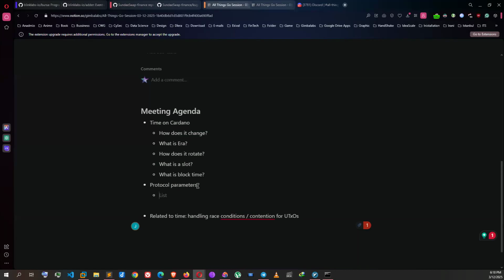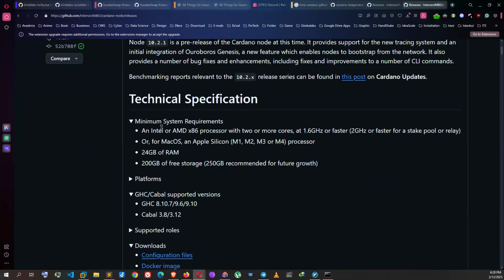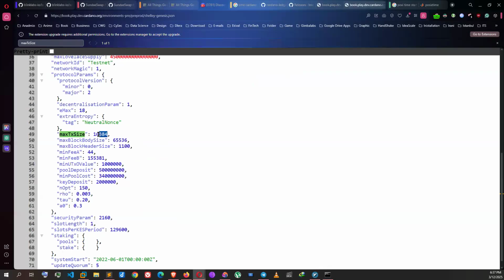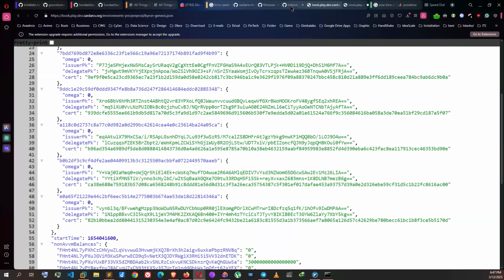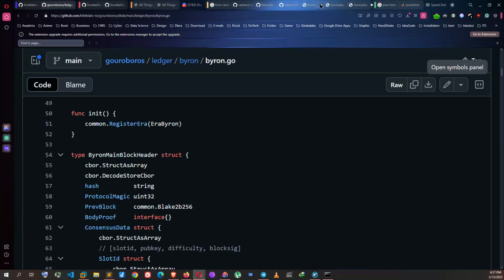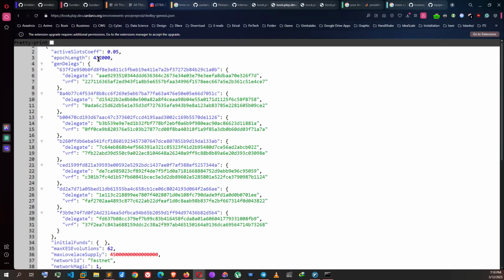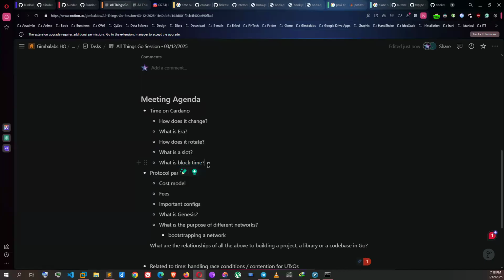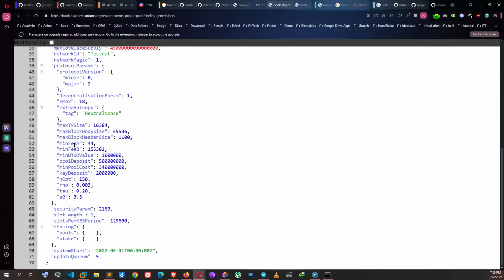LIVE Gimbalabs "Cardano All Things Go" session. Mar 12th, 2025.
Join us every Wednesday at 14:30 UTC for a fresh episode of "Cardano All Things Go"! These sessions are your go-to source for golang development within the Cardano ecosystem. Together with our attendees, we dive into the exciting possibilities of building on Cardano using Golang programming, alongside a range of other tools. Don’t miss out on the action!

"Cardano All Things Go" is a collaboration among Gimbalabs and Blink Labs The authentic power of collaboration.